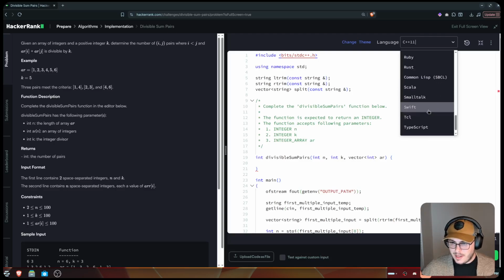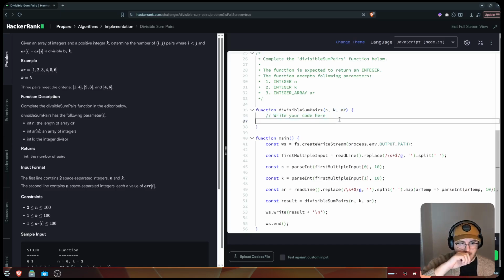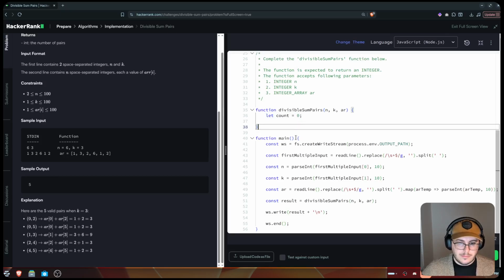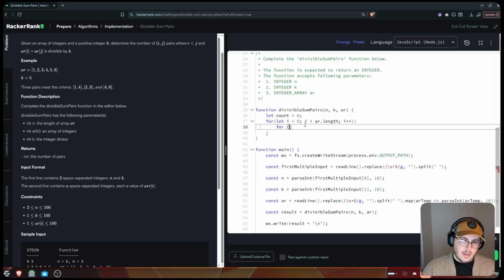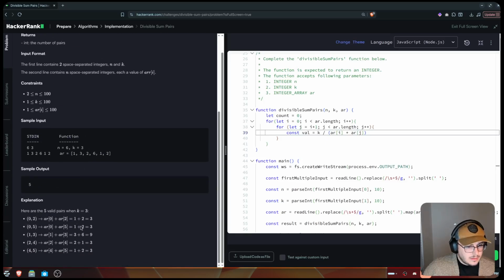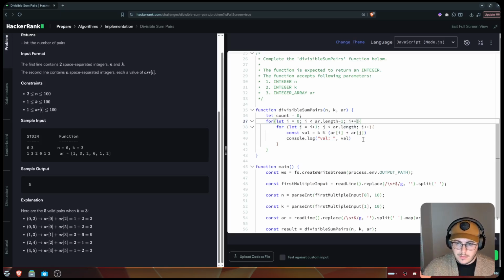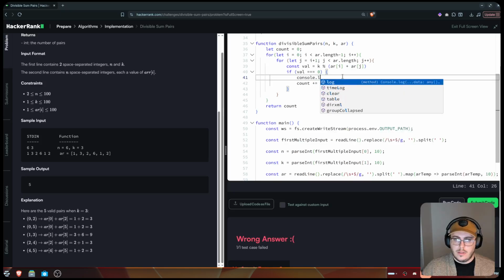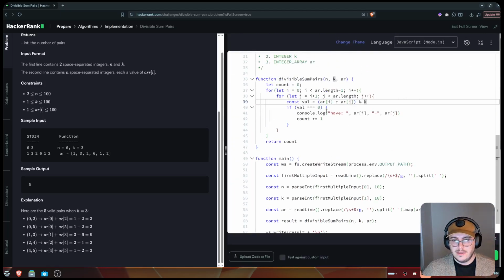HackerRank Divisible Sum Pairs (JavaScript Solution) No AI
No ChatGPT, no Copilot, no AI assistants—just pure logic and JavaScript.
Except for that thumbnail, its obviously AI generated haha

Today, we are tackling the Divisible Sum Pairs challenge on HackerRank. It’s a classic interview question that tests your understanding of arrays and loops. I’ll walk you through my thought process, how to break down the requirements, and how to write a solution from scratch.